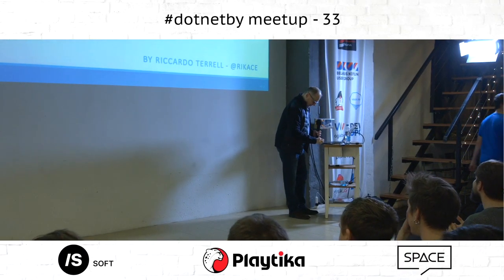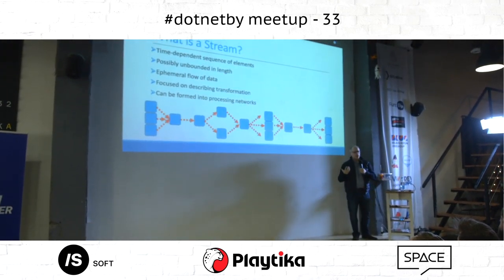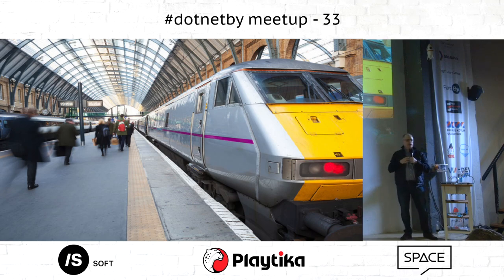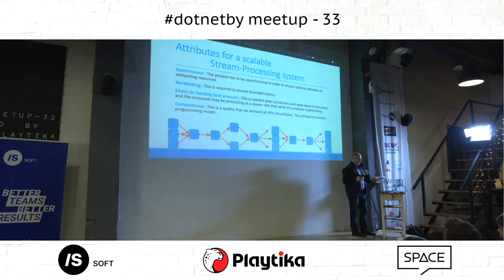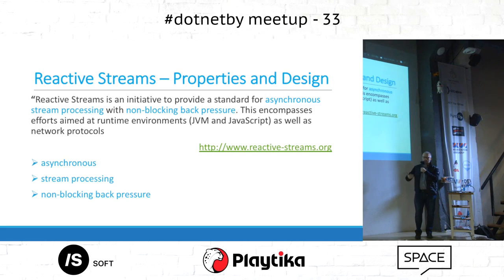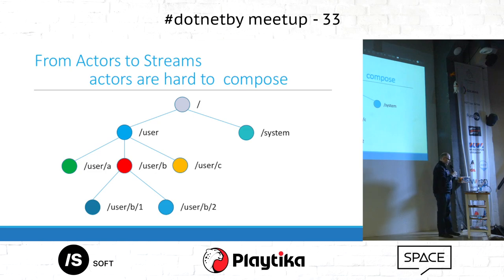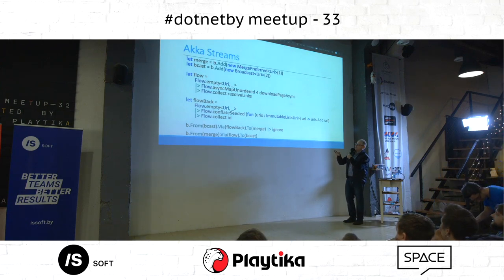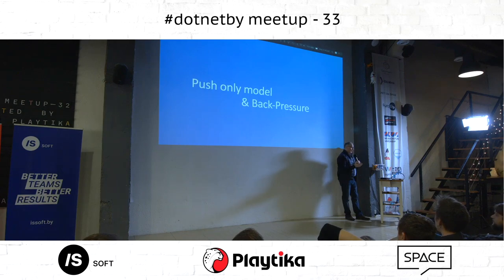dotnetby meetup- 33 – Realtime stream analysis in Functional Reactive Programming, Riccardo Terrell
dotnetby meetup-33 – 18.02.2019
При поддержке ISsoft & Playtika.

In today’s world it’s imperative to be able to make split second decisions based on real-time data. Real-time event-based systems process millions of messages per second by defining and combining small flows to create processing graphs.
This session talks about a reactive approach to your application design, and how to account for handling events in near real time employing the Functional Reactive Programming paradigm, which is used to implement complex reactive system with simple and composable semantic.
In this talk we cover the concepts behind streamed-oriented processing systems using high-performance messaging queue systems, in particular, we will leverage technologies such as NET Core, Akka.NET, CosmosDB and SignalR to build a near real-time pipeline for streaming data.
You’ll walk away with a new way of thinking about handling events in a near real-time fashion.